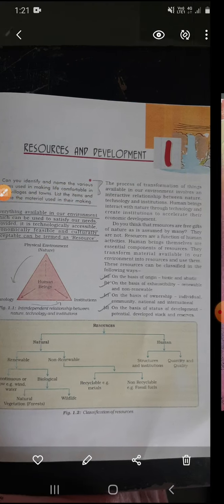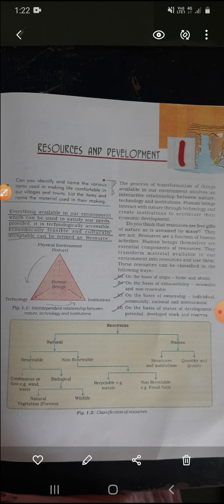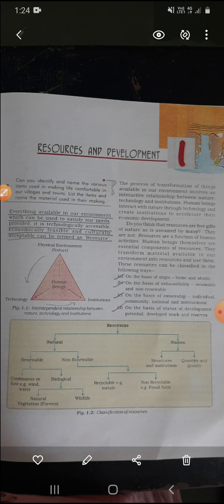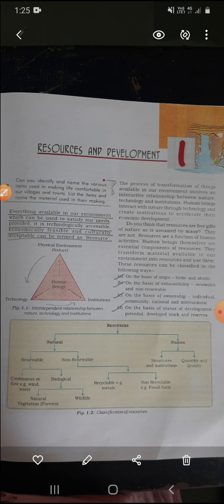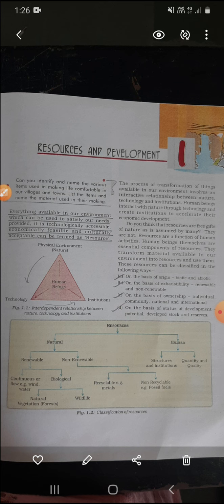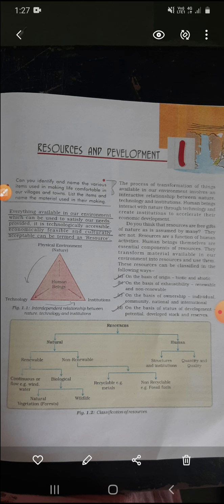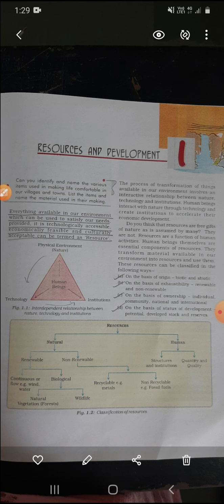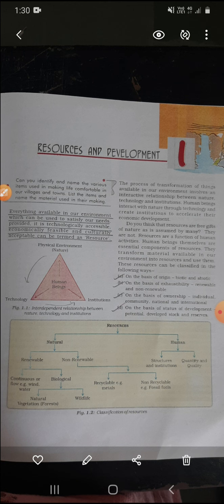Class 10 Geo Chp 1 a